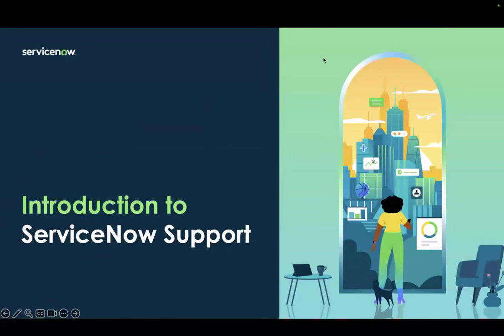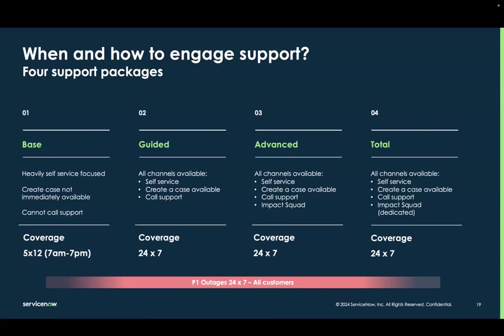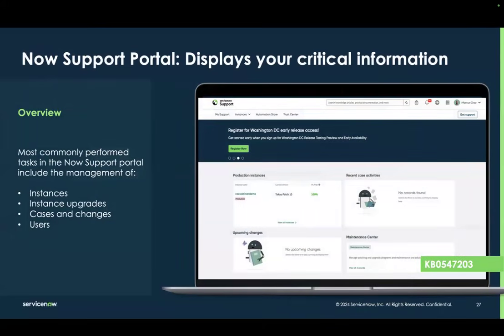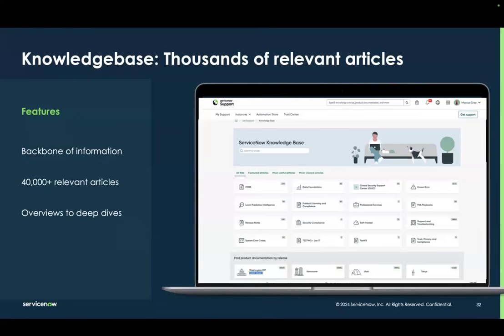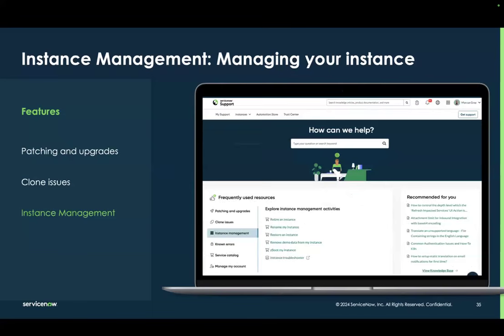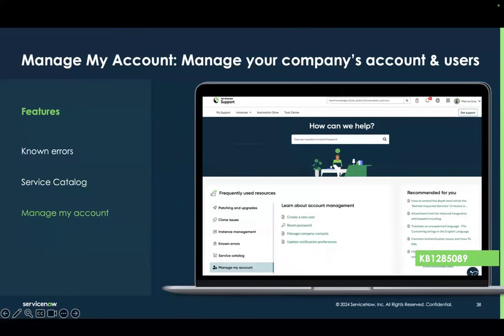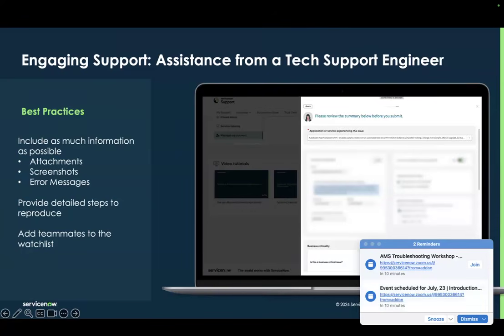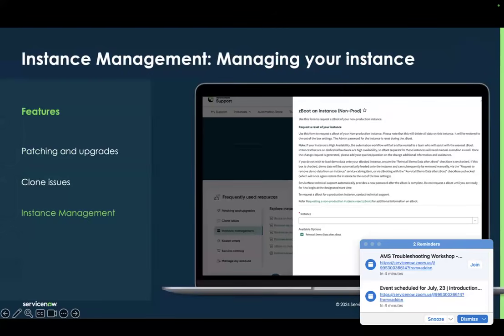Now Support and what it can do for you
Join us to learn how to setup you organization to log support cases and receive important email notifications about your instances. We'll also explain the support model, SLAs, and all means for resolving issues including our extensive knowledge base with FAQ and known errors. And, we'll introduce you to the service catalog where you can request and schedule upgrades. Don't miss out.